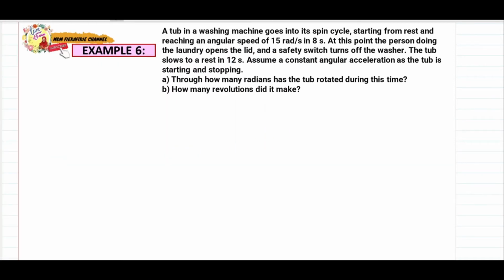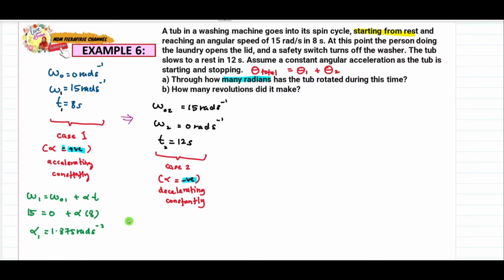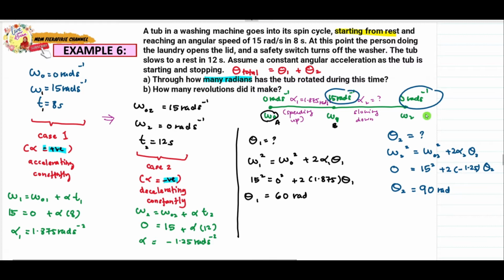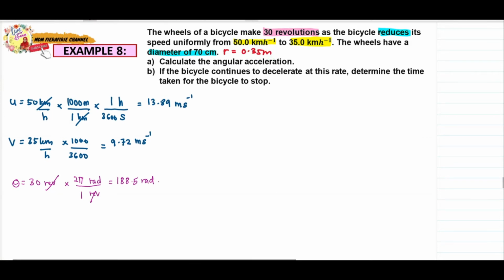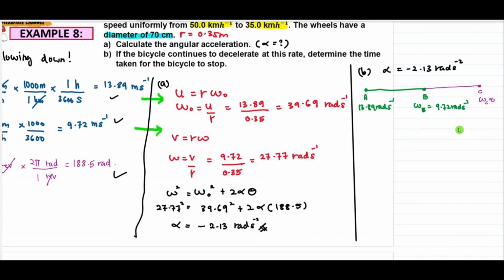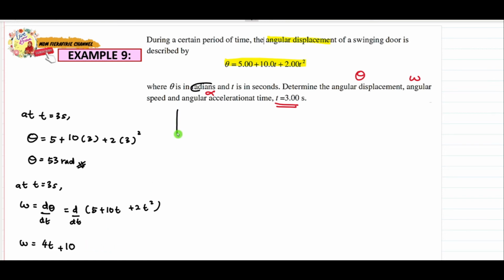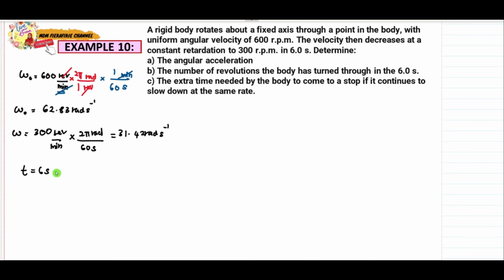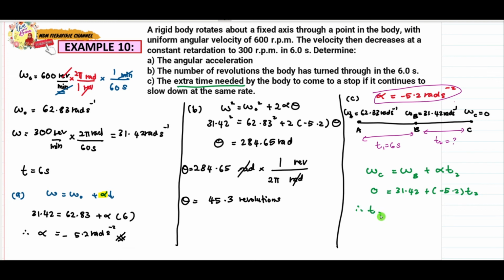EXAMPLES CHAP 8.1 (PART 2) : Rotational Kinematics | Matriculation Physics, Sem 1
❗❗❗❗CORRECTION SPOTTED BY SYLVIA : Example 8- The answer is correct but  I substitute wrong value of omega at point B. It should be 0=27.77 +(-2.13)t . NOT  0=9.72 +(-2.13)t ya..Lucky  the final answer in that questions wrote correctly...sorry and thanks!😅 😅